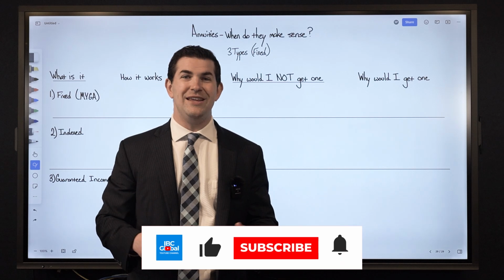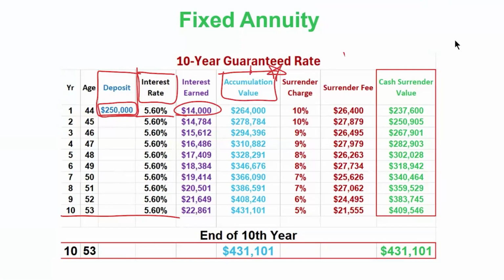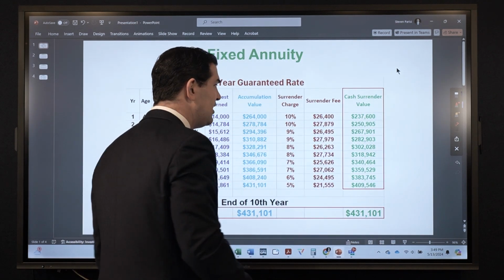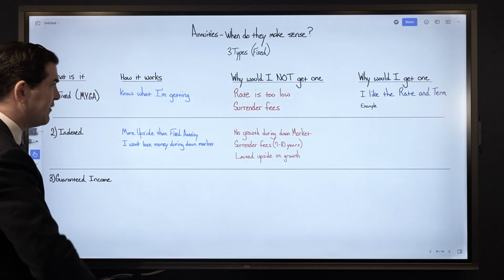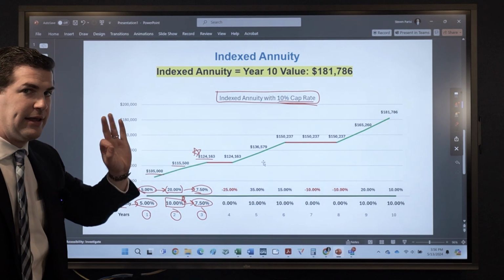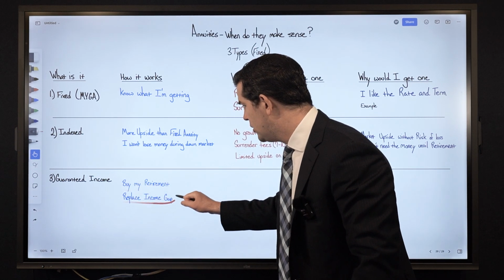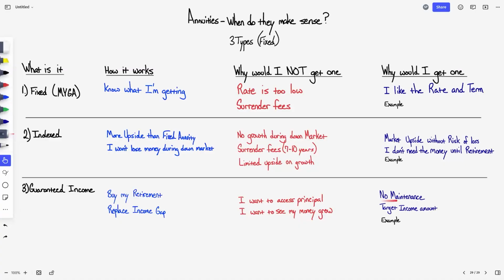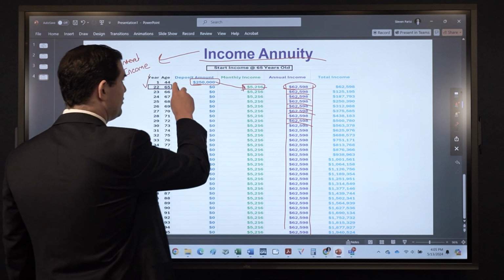Annuities - When Do They Make Sense?